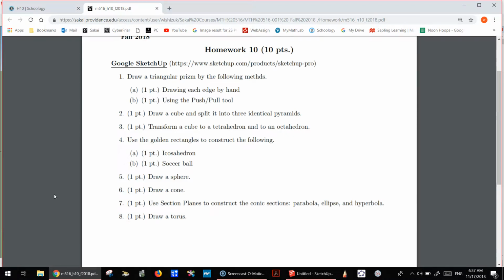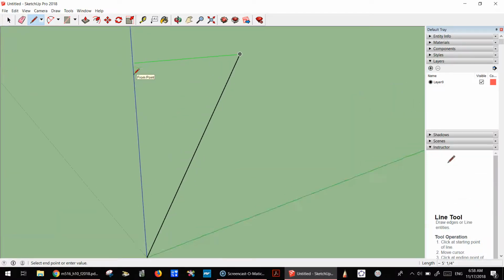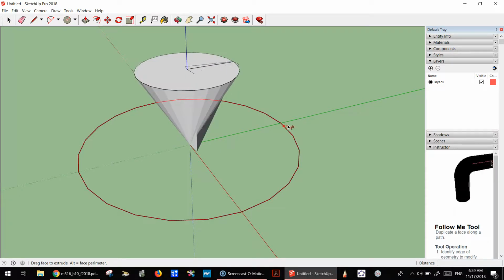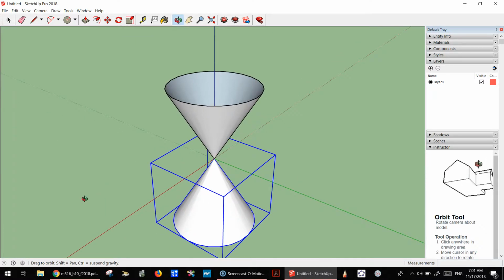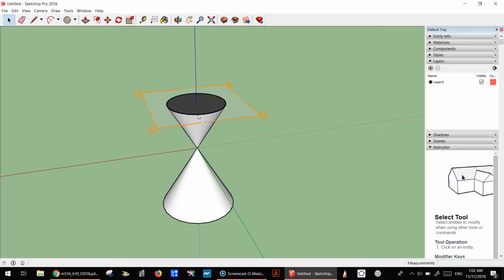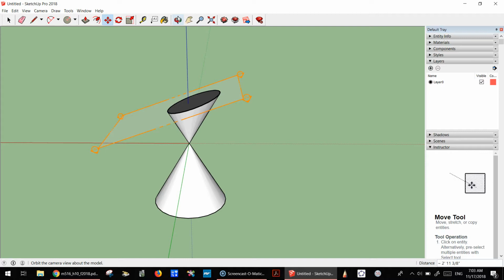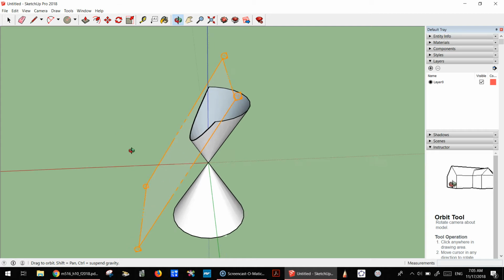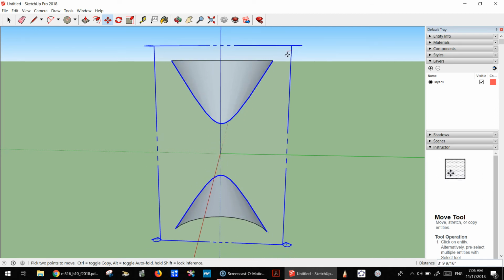SketchUp Basics: Use Section Planes to Construct Conic Sections - M516 H10 Q7